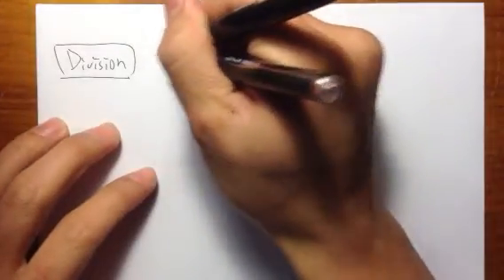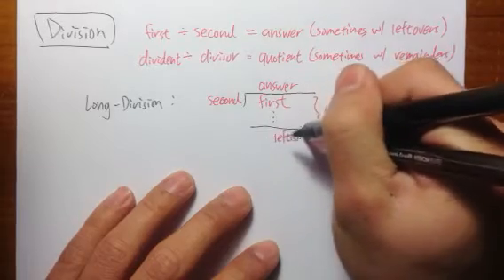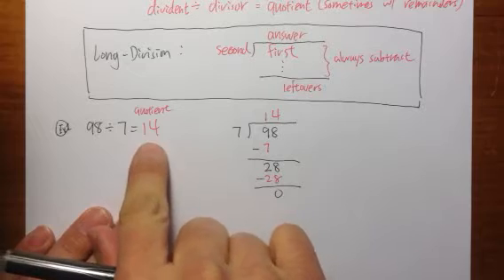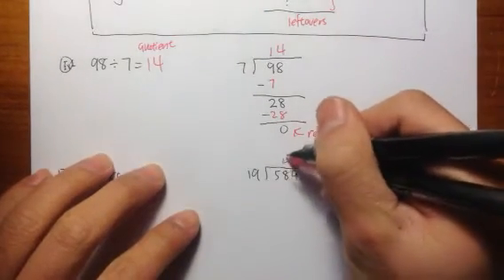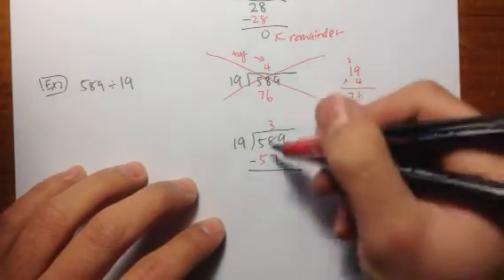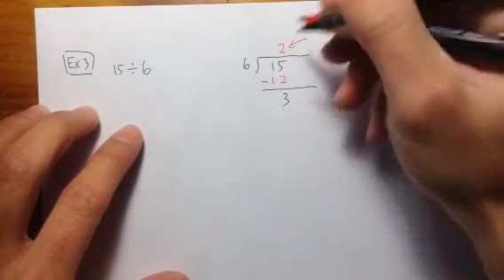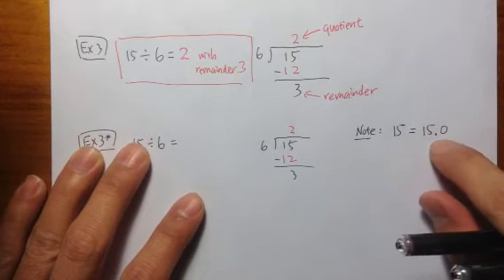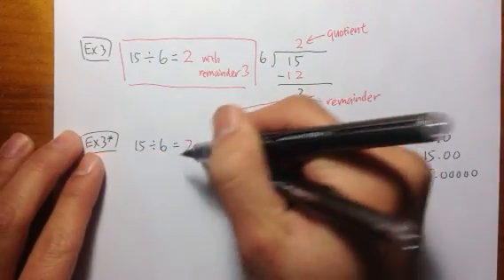How to Divide Whole Numbers (Part 1)